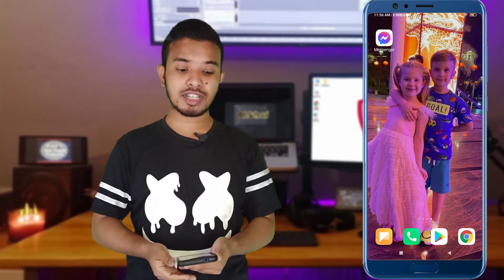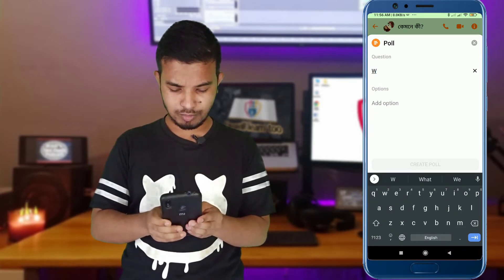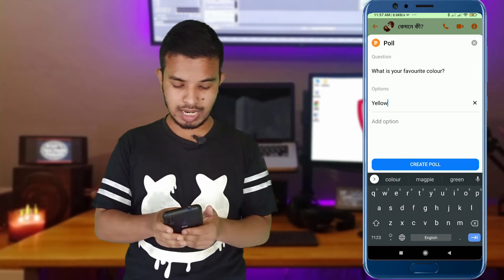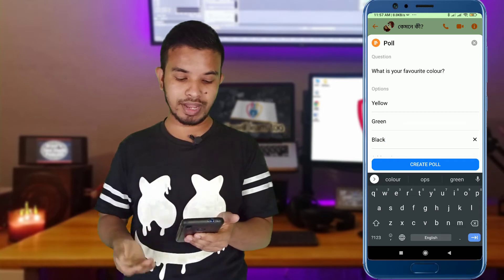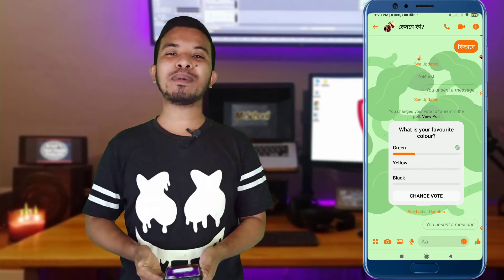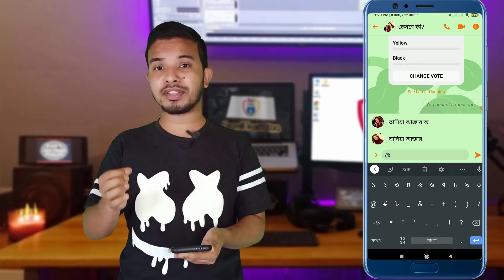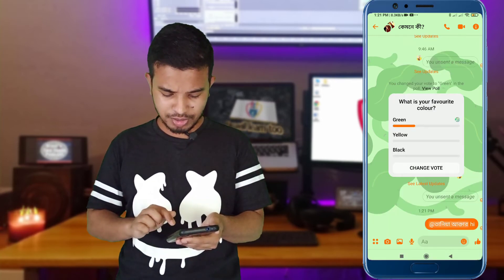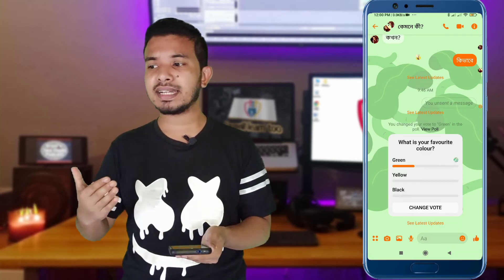Messenger Group Very important 5 Tips || NP Tech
messenger. facebook messenger. messenger group. messenger tricks. messenger tips and tricks. 5 most important messenger settings you must use. messenger hidden tricks. messenger tips. facebook messenger tricks. messenger app. messenger secret tricks. messenger tips and tricks 2021. mportant 5 fb messenger settings,messenger new tips. Important messenger settings bangla tutorial. messenger best 5 important settings. Messenger 5 important features bangla. fb messenger. massenger tips and tricks. মেসেঞ্জার। মেসেঞ্জার টিপস। ফেসবুক মেসেঞ্জার। মেসেন্জার গ্রুপ খোলার নিয়ম 2021। মেসেঞ্জারের টিপস। মেসেঞ্জার এ নিজের ছবি। মেসেঞ্জার হেকিং। মেসেঞ্জার হ্যাক। মেসেঞ্জার অডিও কল। গ্রুপের মেম্বার্স। মেসেঞ্জার এর সাতটি গোপন ট্রিকস। মেসেঞ্জারে নিজের ছবি। মেসেঞ্জার থেকে নাম্বার বের করুন। মেসেঞ্জারে চেটিং হাইড করুন। মেসেঞ্জার এর ব্যাকগ্রাউন্ডে নিজের ছবি। মেসেঞ্জার কালো করার নিয়ম। মেসেঞ্জারে কল রেকর্ড। ১ মিনিটে হ্যাকিং করুন ফেসবুক মেসেঞ্জার। ডবল মেসেঞ্জার চালানোর নিয়ম। মেসেঞ্জারে চেটিং হাইড করুন ১ ক্লিকে।  Abdullah Al Naeem. Habiba Hanif Prithila. Musafir Naeem. NP Tech Bangla. NP Tech Unlimited

বাংলাদেশের প্রত্যেকটা নাগরিককে বিকাশে ৫০০০ টাকা করে দেওয়া হচ্ছে। ৯৯৯ -এ ফোন করে সত্যতা নিশ্চিত করেছি

মোবাইলের কি-বোর্ডে নিজের ছবি সেট করুন। How to set my picture on phone keyboard. NP Tech Bangla

Movement pass police application online registration || Locarno CTS wicanati Lock down pass form bd. লকডাউনে কিভাবে মুভমেন্ট পাস নিবেন?

ফেইসবুক গ্রুপের কাস্টম লিংক তৈরি। how to create custom url for facebook group? NP Tech Bangla

প্লে স্টোর থেকে এপ্লিকেশন মেমোরি কার্ডে সেভ করুন। How to save play store apps to sd card

আপনি কি স্মার্টফোন ব্যবহার করেন? তাহলে বাঁচতে চাইলে এই ভিডিওটি দেখুন। আমরা প্রত্যেকেই সাইবার সিকিউরিটির ঝুঁকির মধ্যে আছি

চেহারা এবং মোবাইলের স্ক্রিন একই সময়ে রেকর্ড করুন আমার মত করে || how to record your face and screen at the same time

নতুন নিয়মে ফেইসবুক গ্রুপ আর পেইজ কিভাবে লিংক করবেন? | link facebook group to facebook page | NP Tech Unlimited

দুইটা ফেইসবুক পেইজ মার্জ করুন, ফলোয়ার সংখ্যা দ্বিগুণ হয়ে যাবে || Two Facebook page merge, followers will be double

একবার চার্জ দিলে মোবাইল চলবে ৫ দিন । Mobile battery backup for 5 days. NP Tech Bangla

আজকে ফেইসবুক পেইজের Settings- এ খুবই গুরুত্বপূর্ণ একটি আপডেট এসেছে। এক্ষুনি দেখে নিন Facebook page new update.